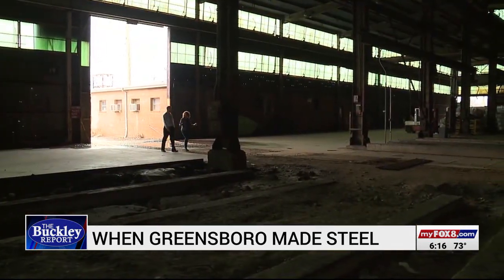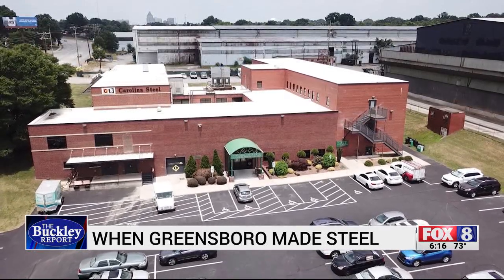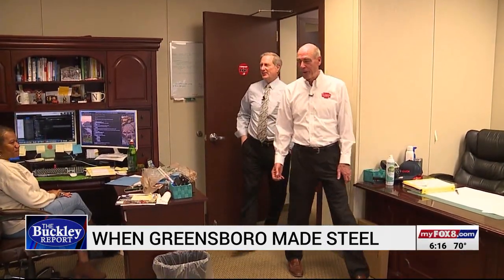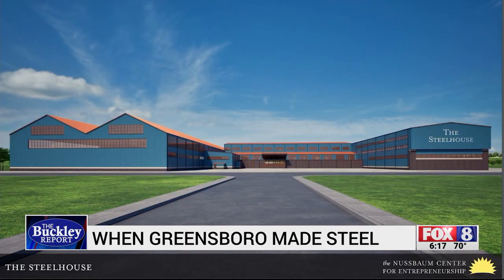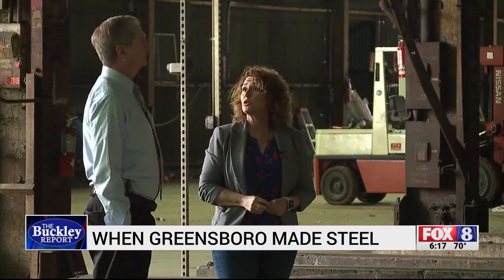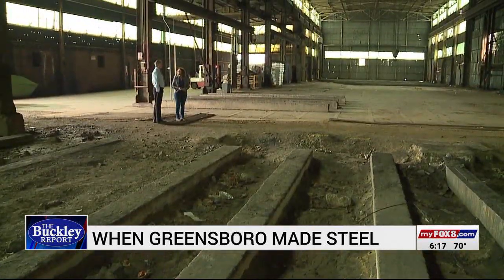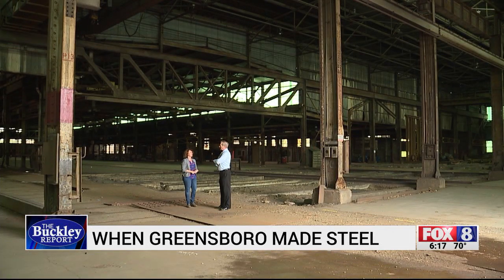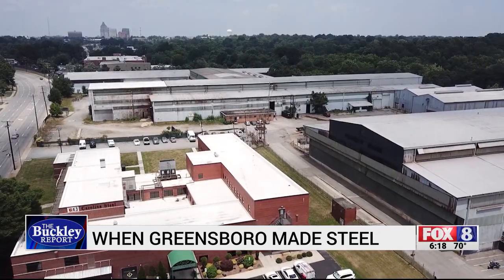WGHP BUCKLEY REPORT: WHEN GREENSBORO MADE STEEL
Aired in 6pm Newscast 4/3/2024
WGHP-TV FOX8
Greensboro/High Point/Winston-Salem, North Carolina